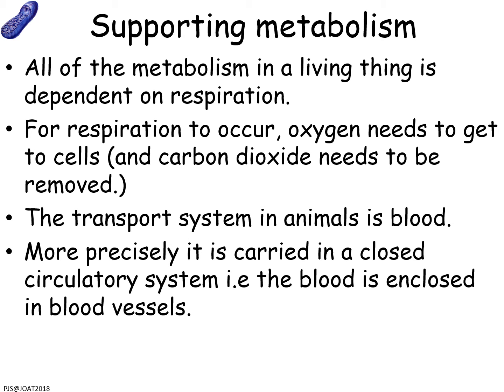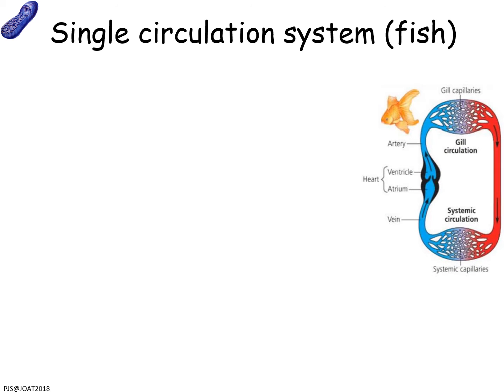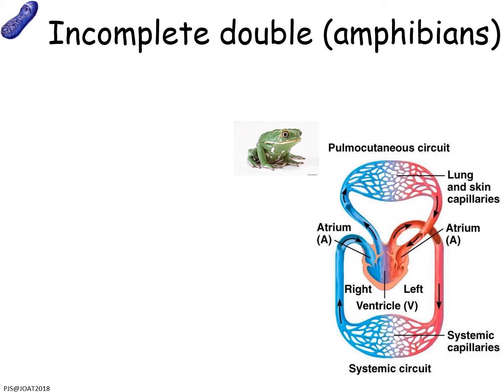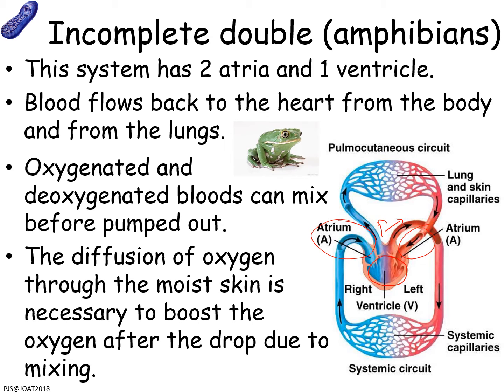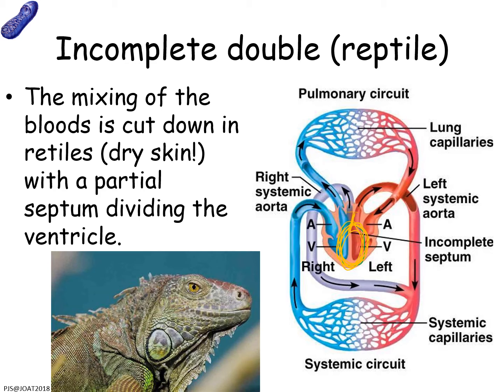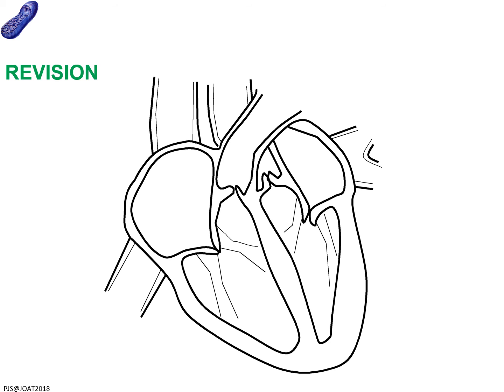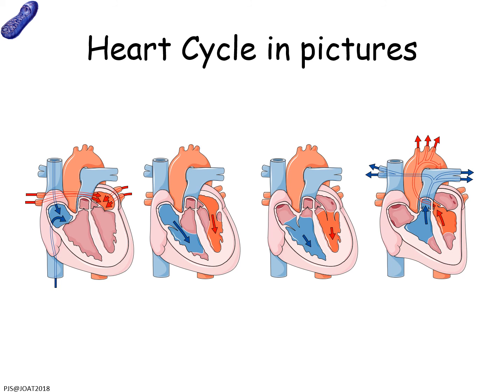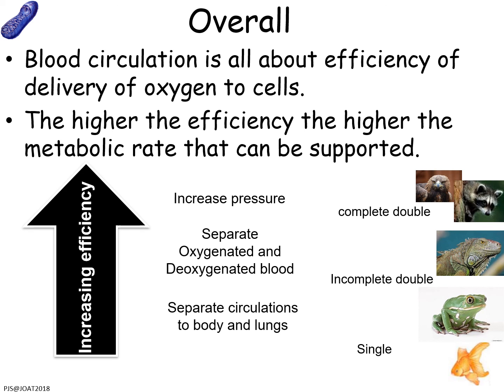BiH MS3b circulation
CfE Higher Biology, Metabolism and Survival Unit. Key Area 3b circulation systems